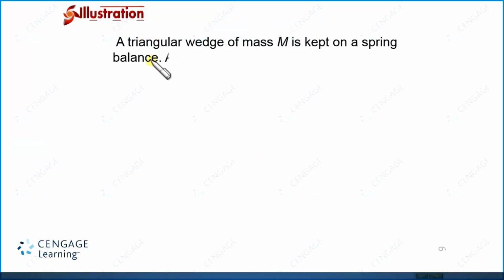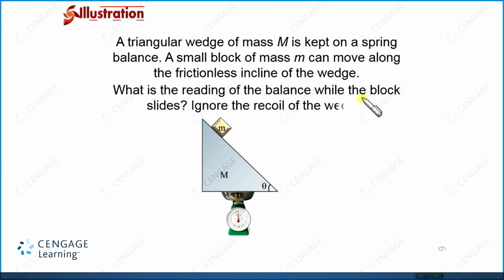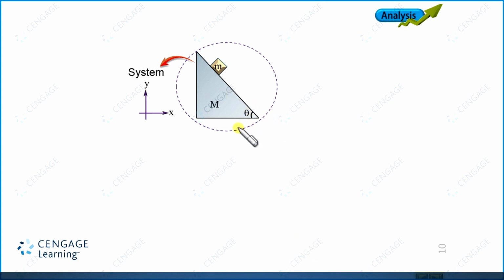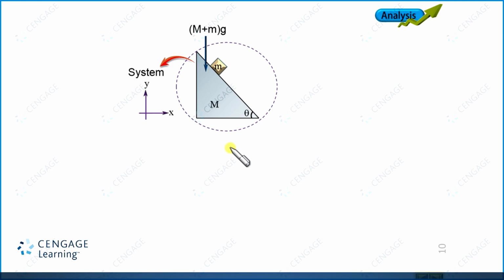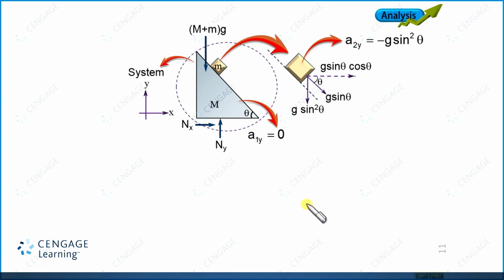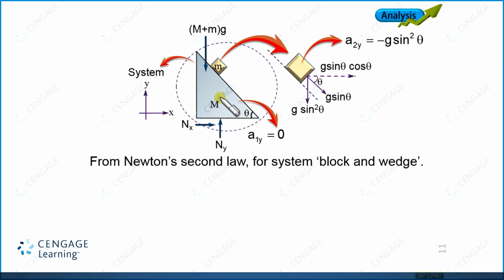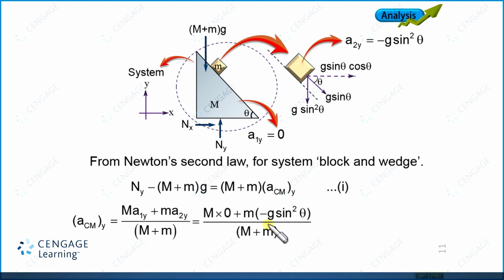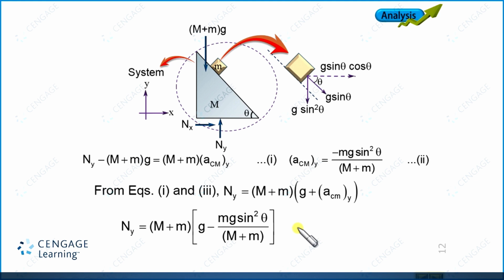Center of Mass | Velocity and Acceleration |JEE Advanced Physics Crack Series| BM Sharma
Crack JEE | Solve Physics With Cengage |Center of mass Velocity and Acceleration